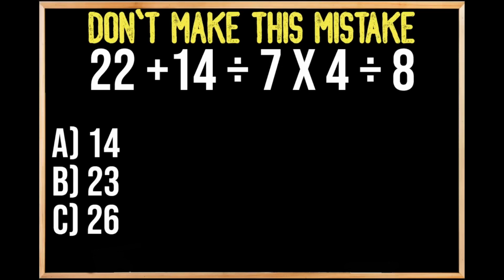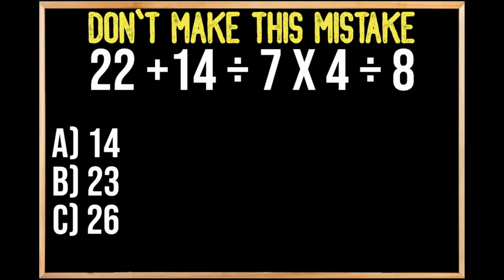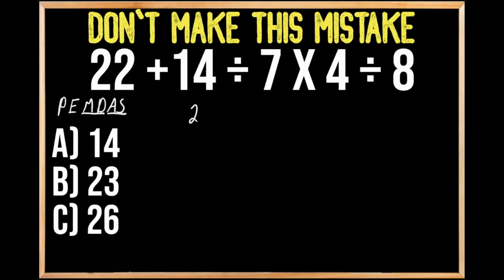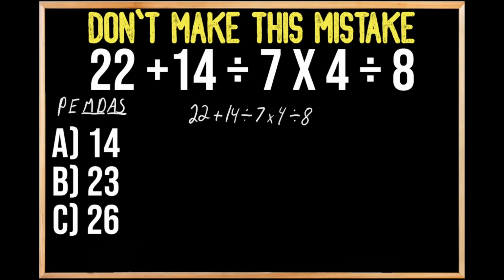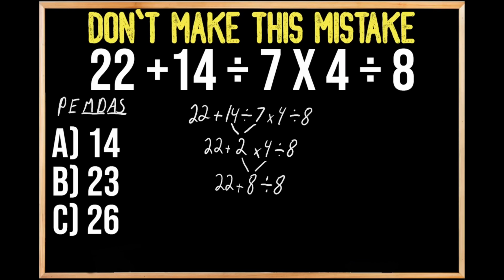Not As Simple As It Looks! | Order Of Operations Problem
Avoid this common mistake when solving this viral math problem by using the order of operations. If you need a refresher on following the order of operations check out.